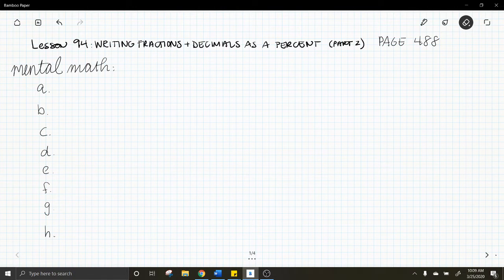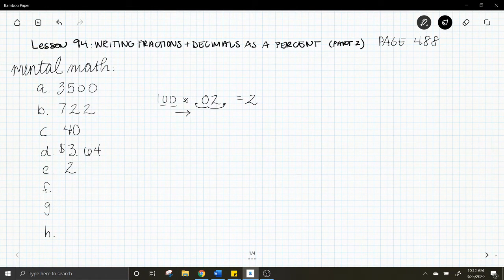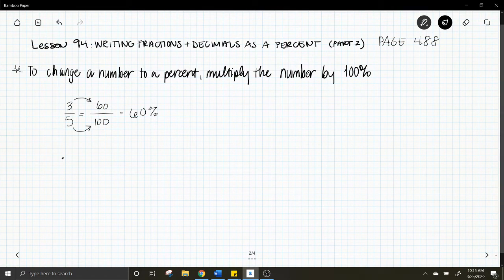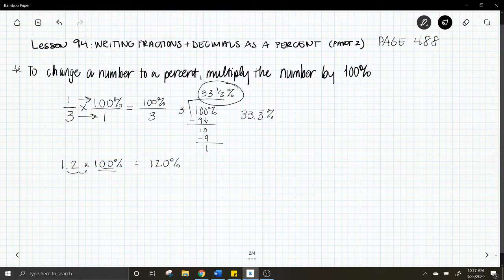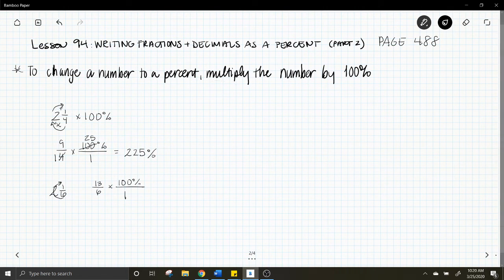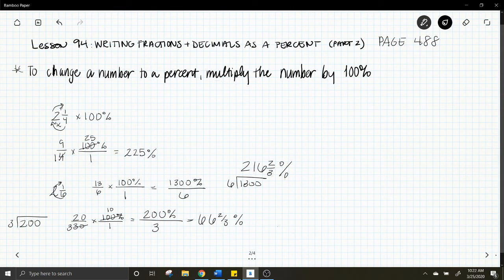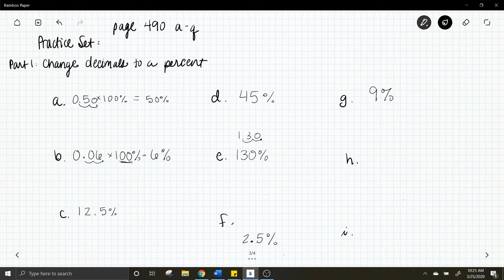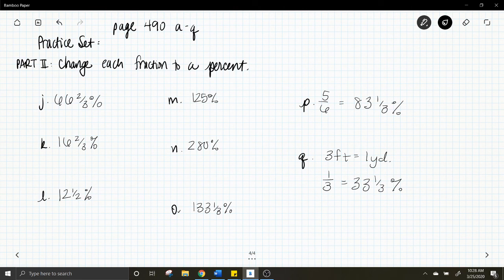Lesson 94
Get paper, pencil, and your textbook ready for lesson 94.
Lesson 94: Writing Fractions and Decimals as Percents, Part II
Homework: pg. 491 1-30